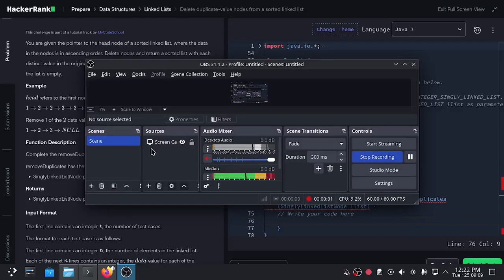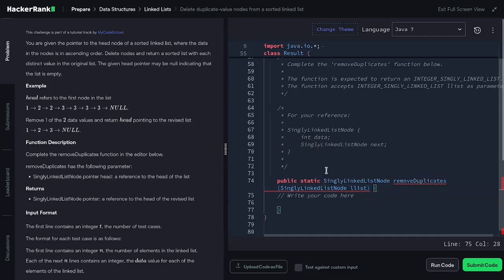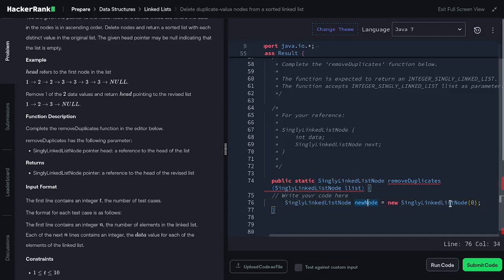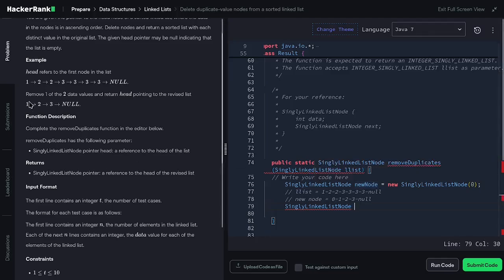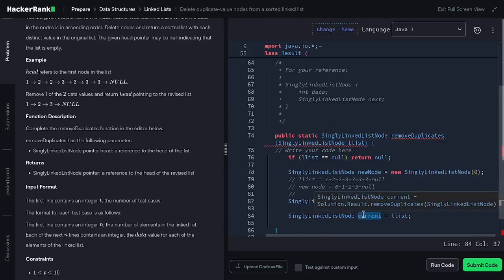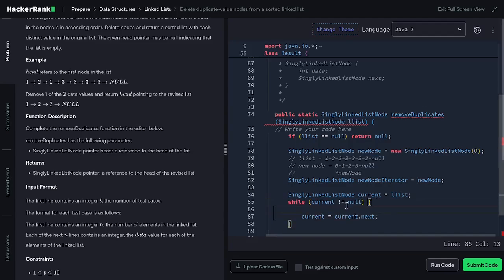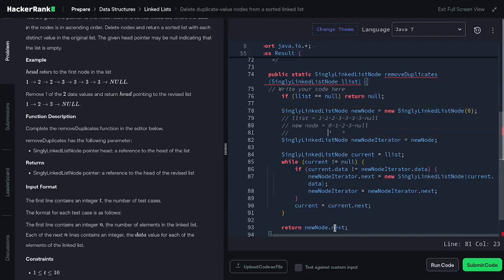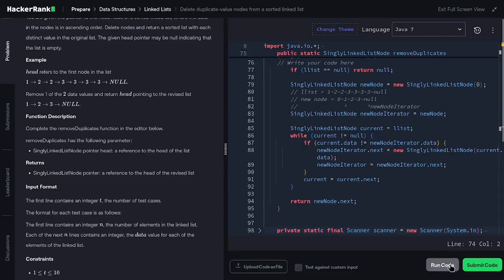[17] HackerRank: Delete duplicate-value nodes from a sorted linked list | Step-by-Step Solution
Language: Java
Strategy: use dummy node constructor and compare against the original node to see if it's the same data value
Functions covered: new node constructor, while loop